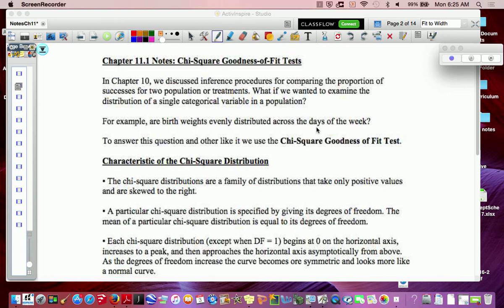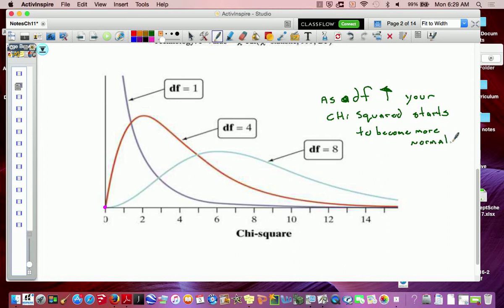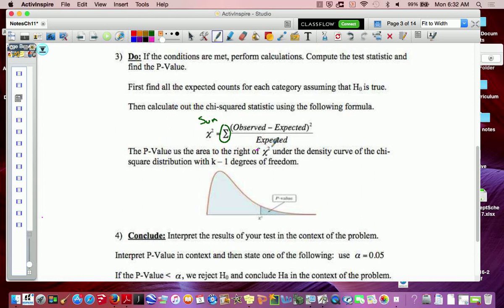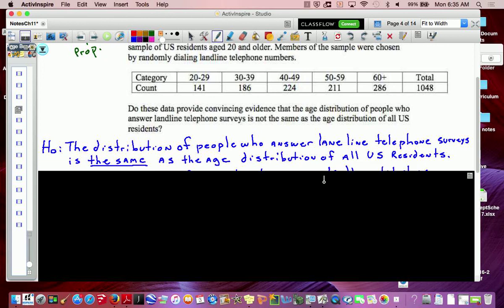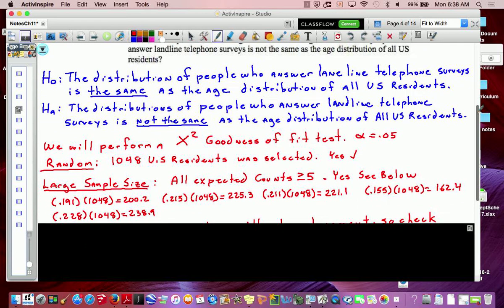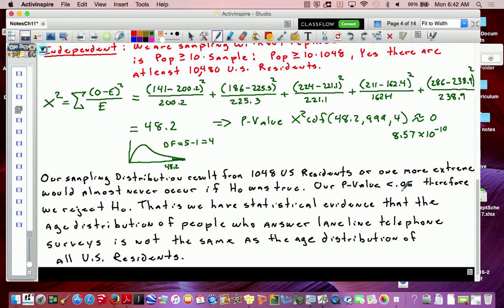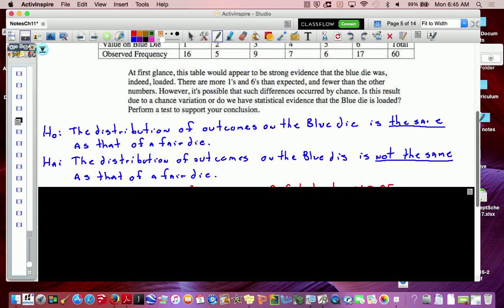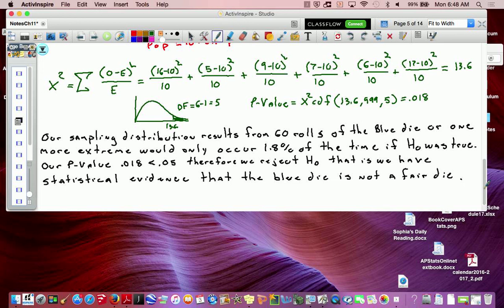Chapter 11 1Notes